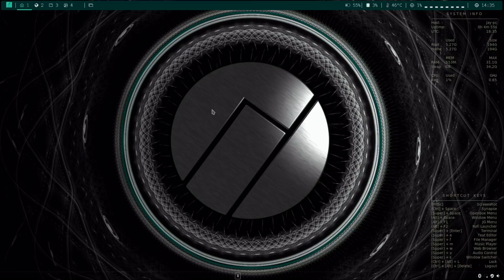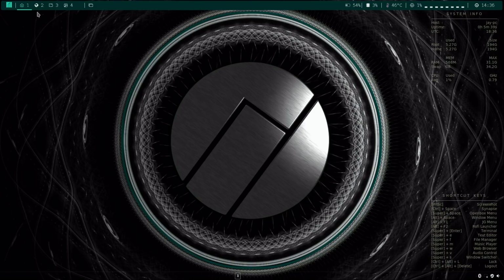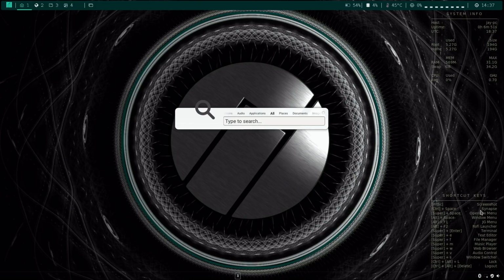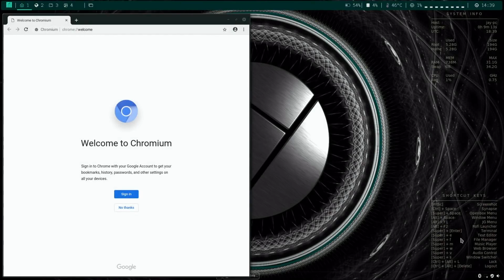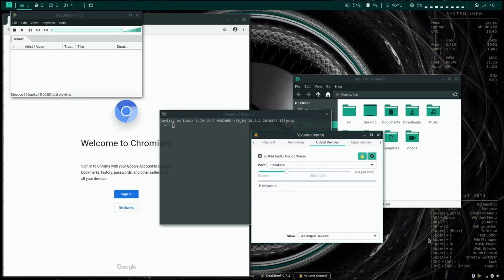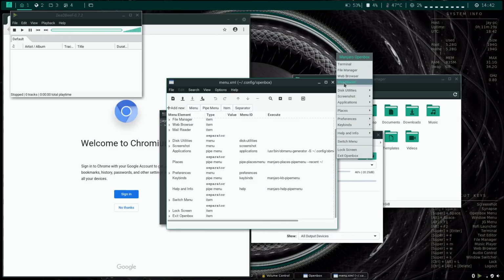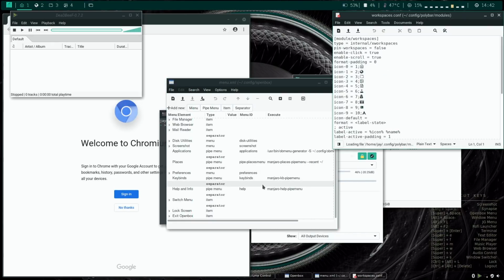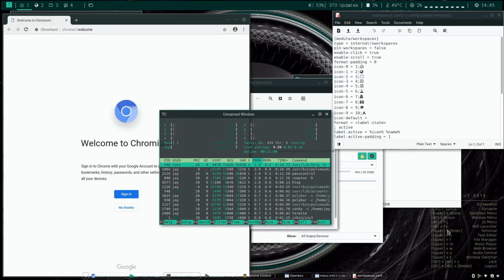Manjaro Openbox: First Impressions and Review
*📖 Switch to Linux with my latest book!*

Thinking about making the jump to Linux? This step-by-step guide will help you choose the right distribution, install Linux with confidence, and become productive on your new system faster. Join the announcement list to be among the first to know when it's released: